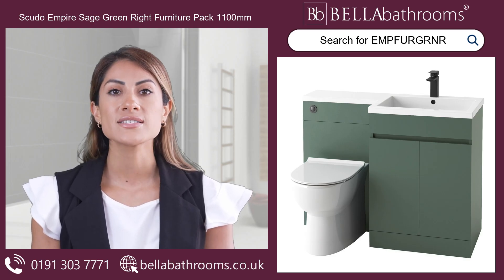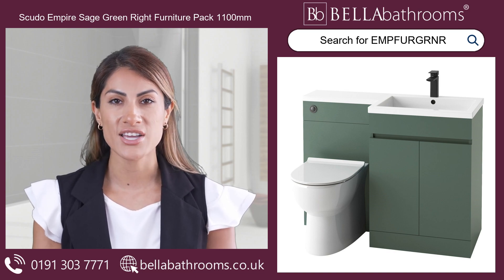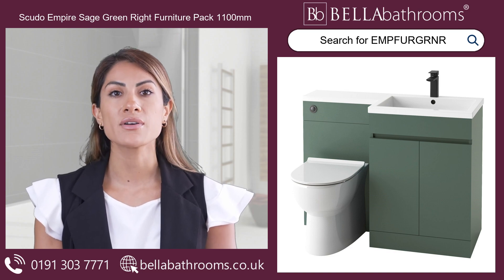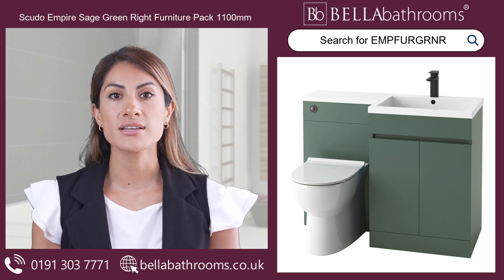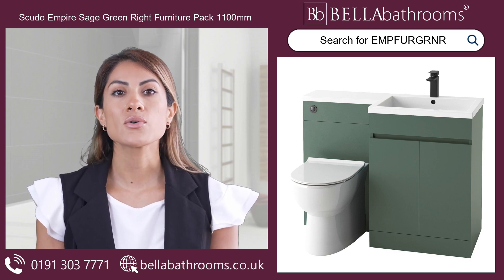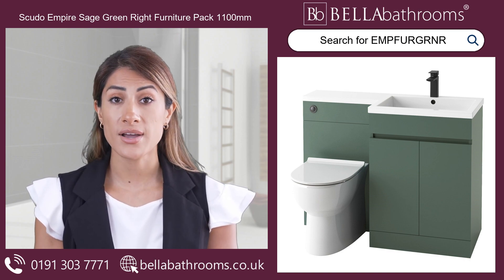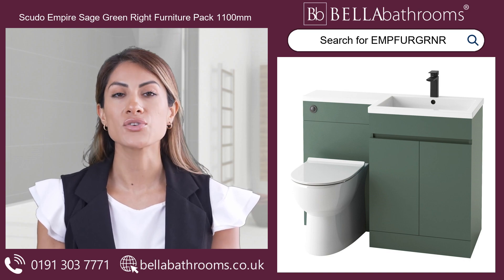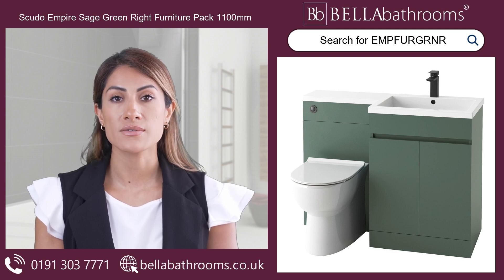Scudo Empire Sage Green Right Furniture Pack 1100mm - Available at Bella Bathrooms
Introducing the Scudo Empire Sage Green Right Furniture Pack 1100mm, the perfect floor-standing furniture set for your bathroom. This combination has been designed with both sophistication and functionality in mind and includes a sleek 600mm vanity unit and a space-saving 500mm WC unit, both created beautifully in sage green. The glossy white L-shaped poly marble basin adds a touch of charm to your bathroom setting. The vanity unit features soft-close doors and an interior shelf, providing ample storage space for all your bathroom supplies while keeping them neat and tidy.
The toilet sink combo can be installed in any size bathroom. It hides unappealing plumbing and adds a modern touch to your bathroom design. This furniture set has been constructed from moisture-resistant materials and is intended for regular use in the bathroom.
The Scudo Empire Sage Green Right Furniture Pack 1100mm will transform your bathroom decor into a sophisticated sanctuary that combines efficiency and timeless beauty.

Product Code: EMPFURGRNR

Bella Bathrooms Ltd
Unit 10
Bowburn South Industrial Estate
Bowburn
Durham
DH6 5AD